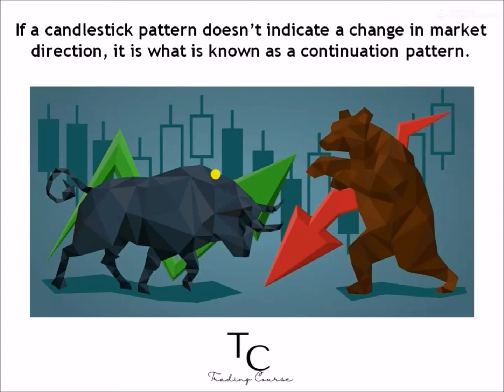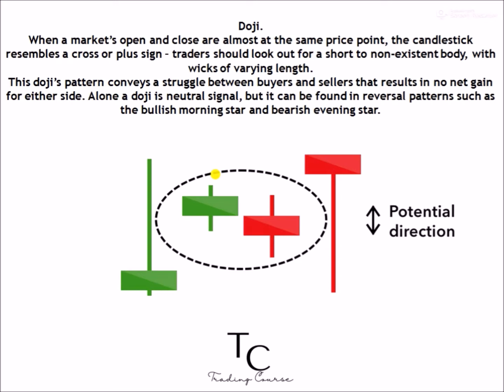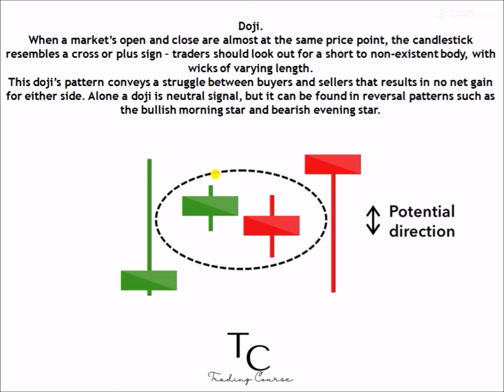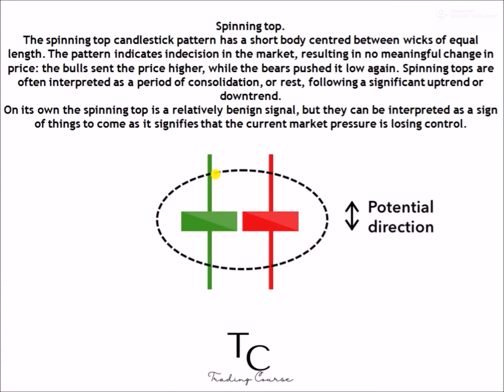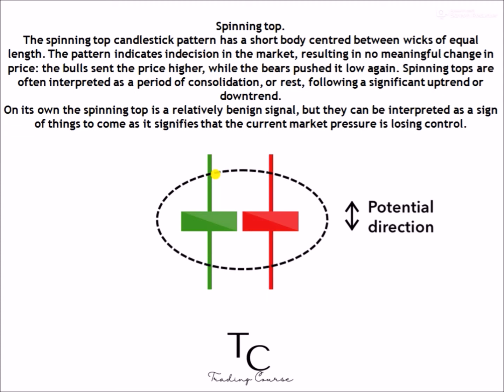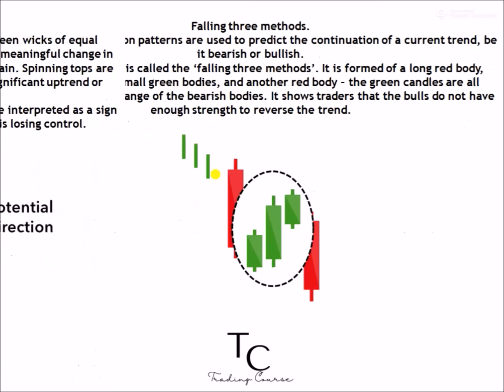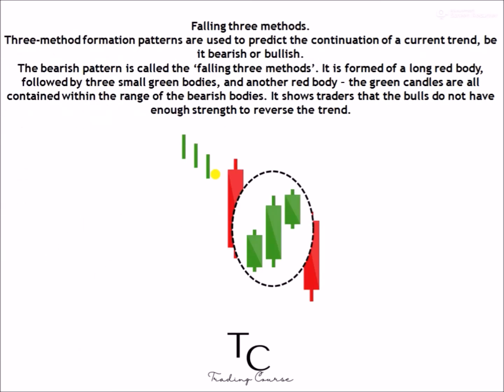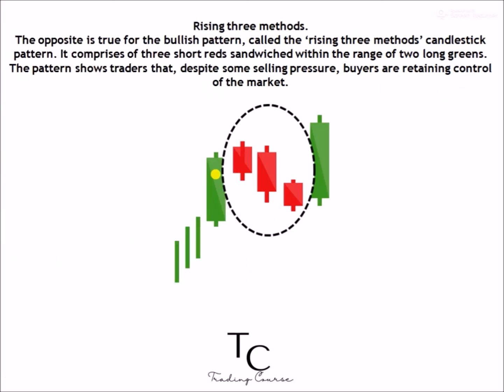FOUR CONTINUATION CANDLESTICK PATTERNS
If a candlestick pattern doesn’t indicate a change in market direction, it is what is known as a continuation pattern. These can help traders to identify a period of rest in the market, when there is market indecision or neutral price movement.

Trading Course